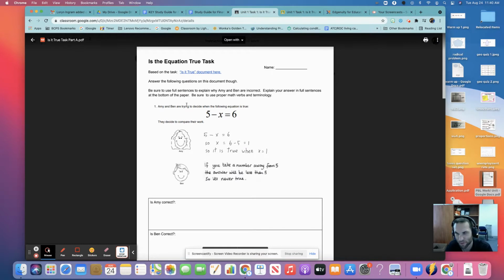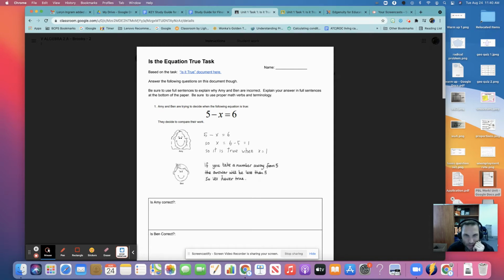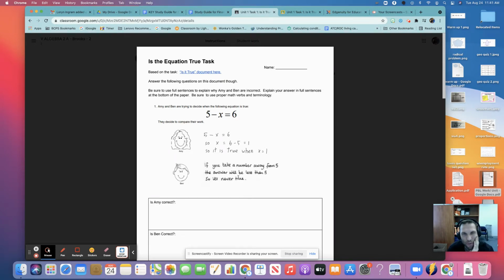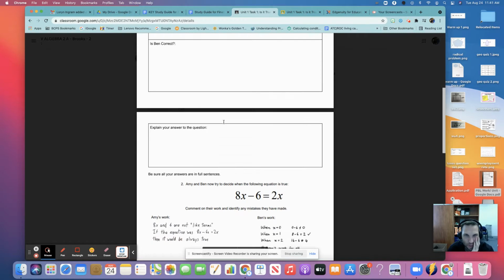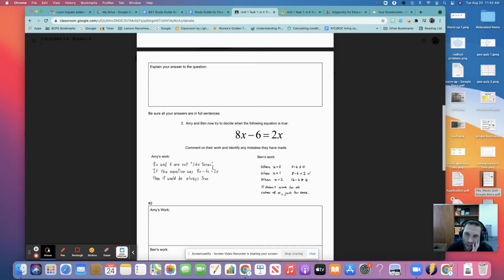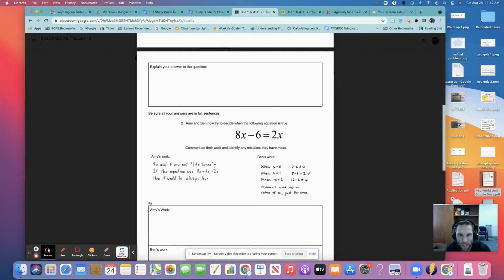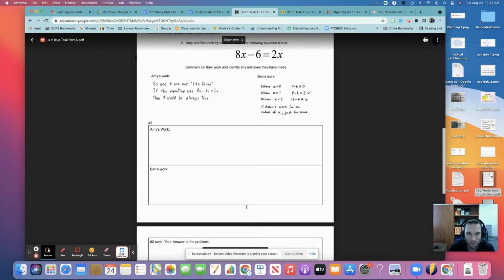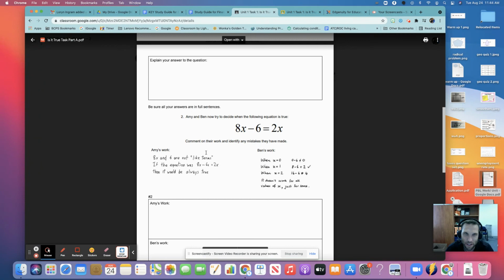Is the Equation True Task